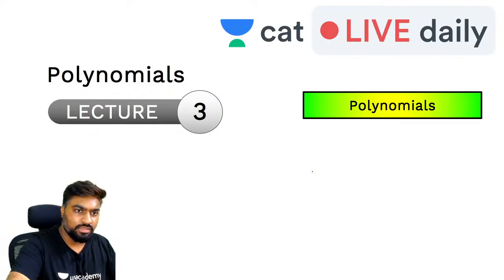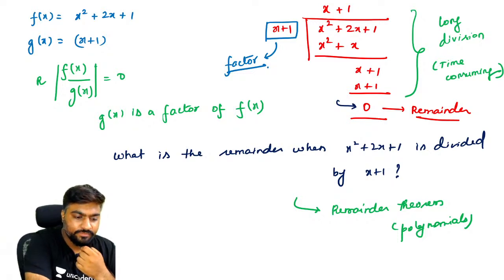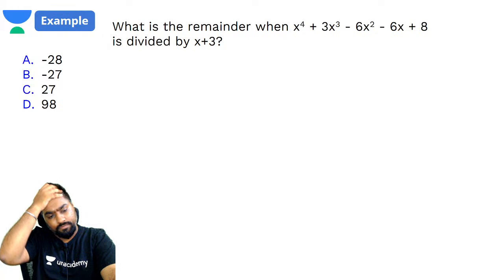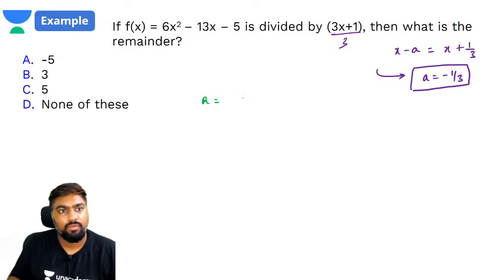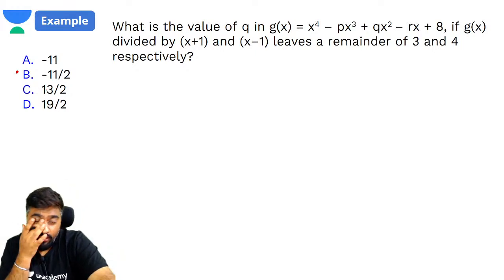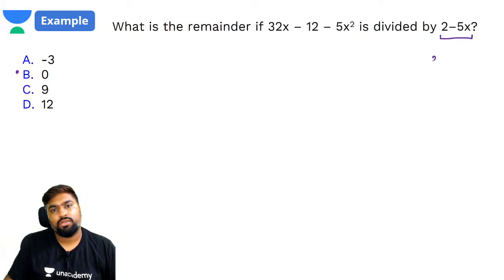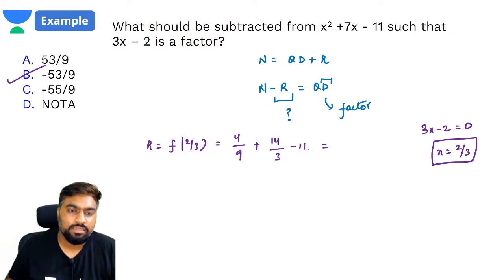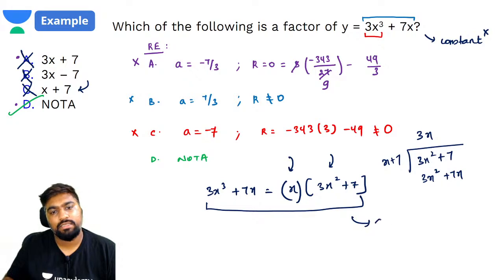Propel Batch - CAT 2021 | Quantitative Ability | Polynomials - L3 | Amit Surana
Checkout our latest offerings Unacademy CAT brings you yet another interesting session on the Quantitative Ability to prepare you for CAT 2021. In this session, Amit Sir will be discussing Polynomials. It is an important topic for CAT preparations. Watch this video to clear your concepts and to know some of the best practices to follow to crack CAT.

1. Learn from your favorite teacher
2. Dedicated DOUBT sessions
3. One Subscription, Unlimited Access
4. Real-time interaction with Teachers
5. You can ask doubts in the live class
6. Limited students
7. Download the videos & watch offline